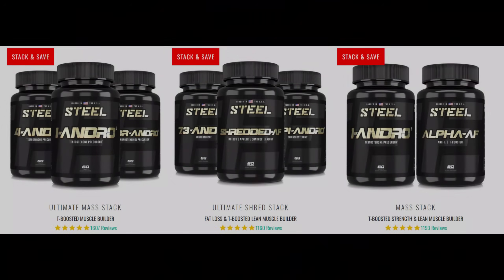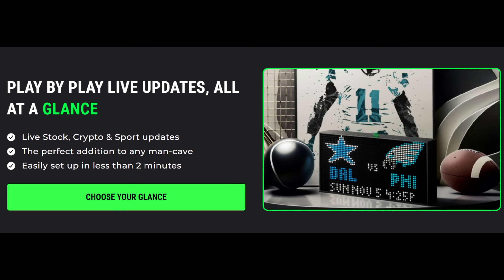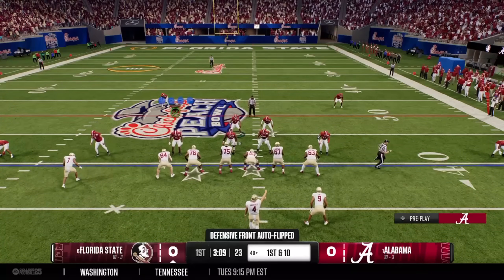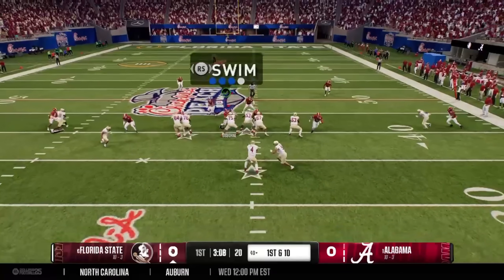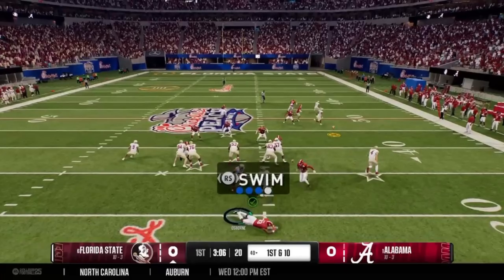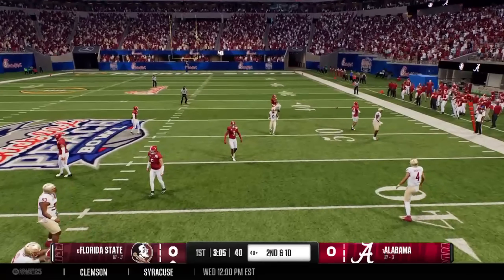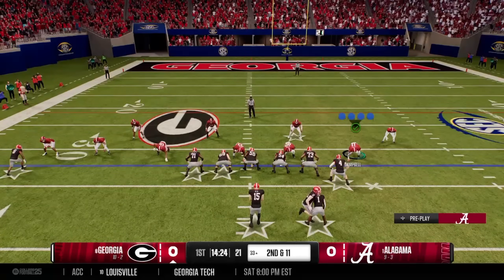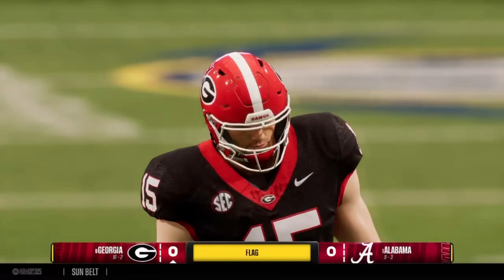College Football 25 Is Another Football Game Ruined By Frostbite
My Microphone
Best Headphones, Ever.